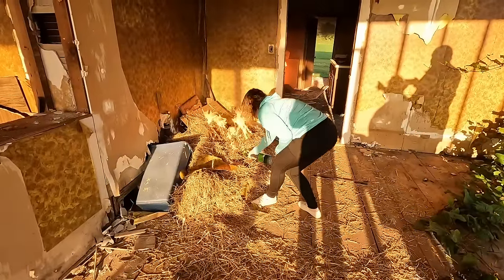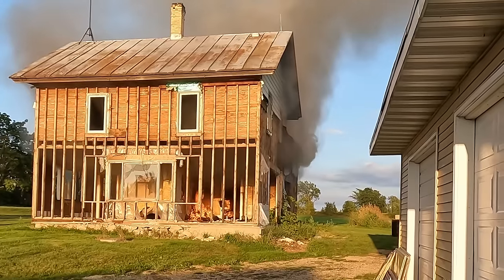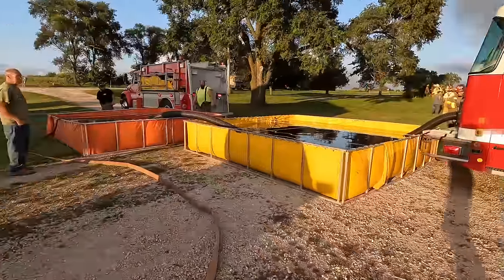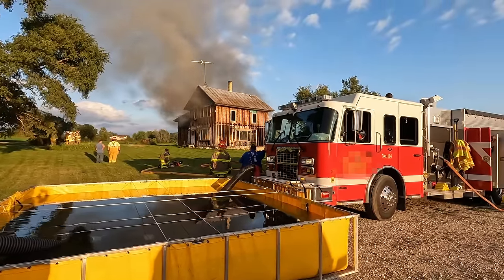Up In Flames: The Uninhabitable Farmhouse's Surprising Fate (Controlled Burn)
With a mixture of heavy hearts and joy, today, we say goodbye to the old farmhouse as we conduct a controlled burn. A controlled burn was not the way we wanted this to end, however, the damage in and under the home exceeded a repair cost well over what we were willing to spend. If we could have saved the house, we would have. However, the house was deemed, by professionals, uninhabitable for health and safety reasons. It is time to clean up the yard and start making improvements on the overall look and feel of the family homestead. The much needed property maintenance will make a huge transformation for the overall look of the farmstead as well.

With heavy hearts, we still found a sense of joy knowing that this journey was coming to an end. We tried, endlessly, to find people who would help take the structure down for free materials. Some people did take materials, only to burn them later once they took them home. The wood they tried to use in their own house started to emit the same odor we endured during the clean-out process. The unpleasant smells forced those who took materials home to rip them back out of their construction projects and burn it.

Knowing that we would no longer have suffer through this mess was what brought us joy on this day. Knowing that we could expand our homestead, our gardens, make new memories, and still utilize the land my great, great grandpa purchased in the 1800s is what gave us hope. The house may be gone, but the land is still together, and still being used to provide for our family nearly 160 years later.